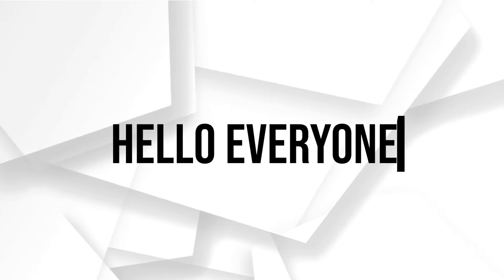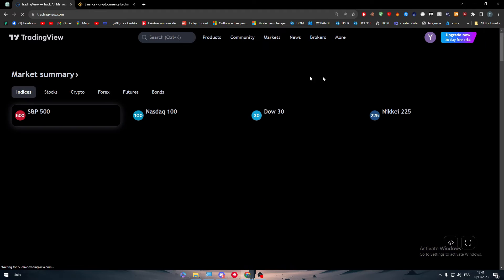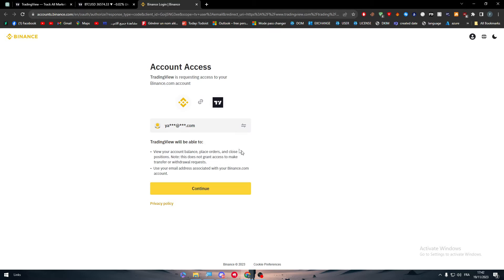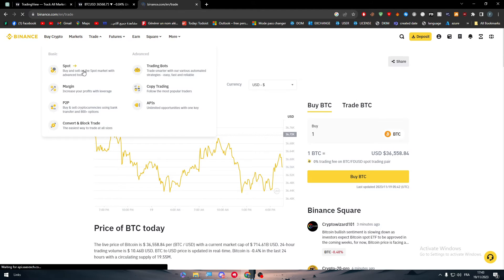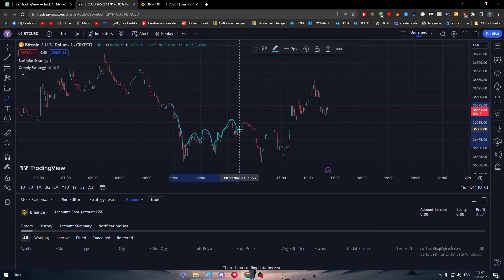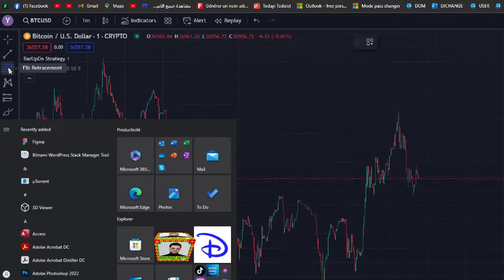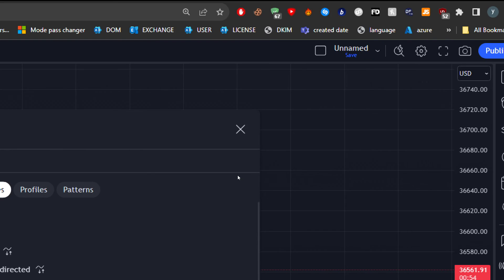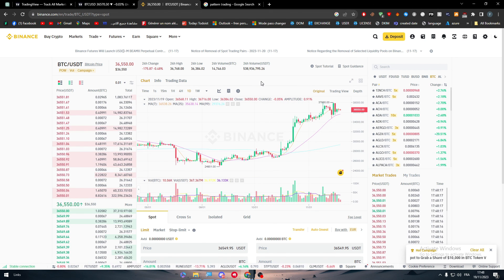How To Connect Binance API To TradingView 2025! (Full Tutorial)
Today we talk about connect binance api to tradingview,connect binance to tradingview,binance tradingview integration,binance tradingview,tradingview binance